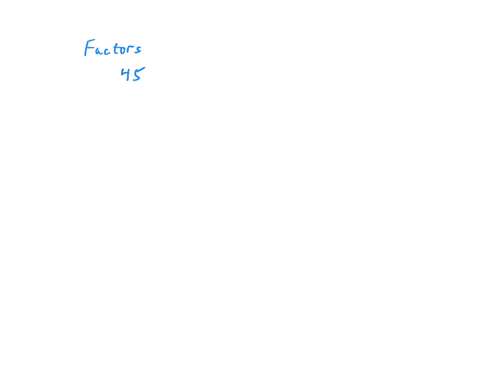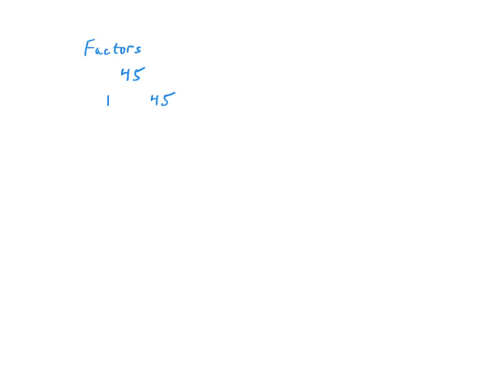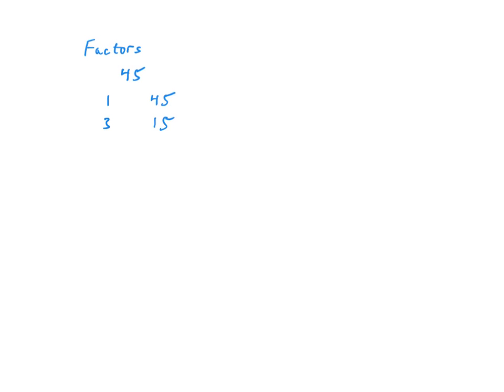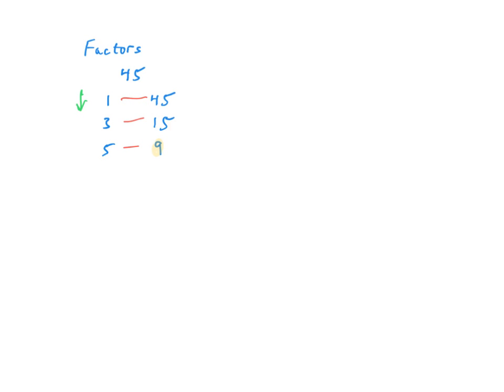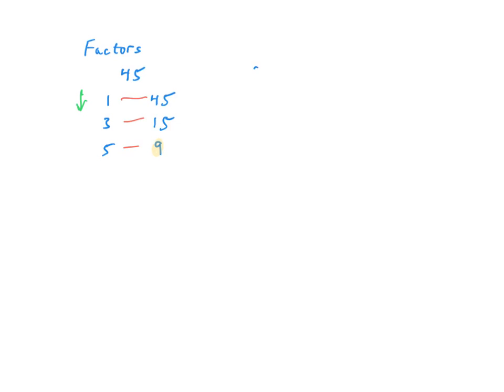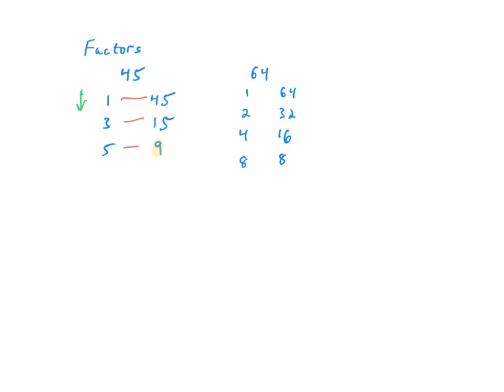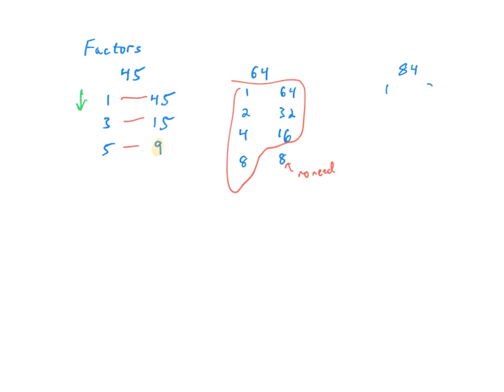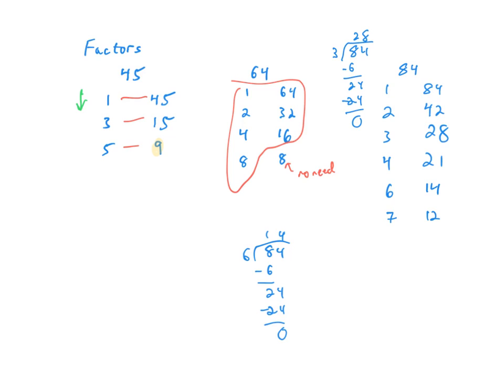Factor Loop Trick